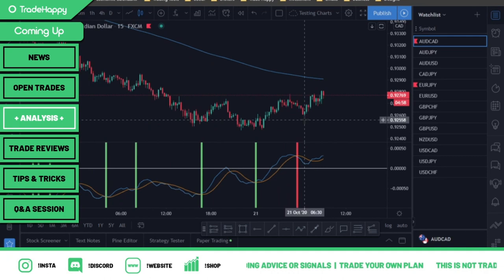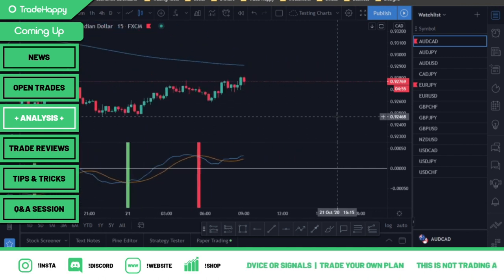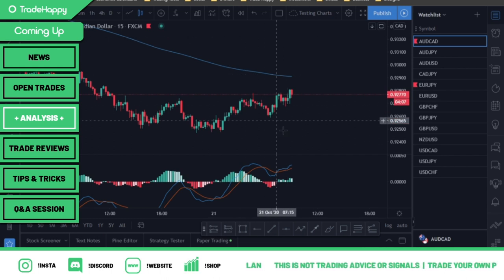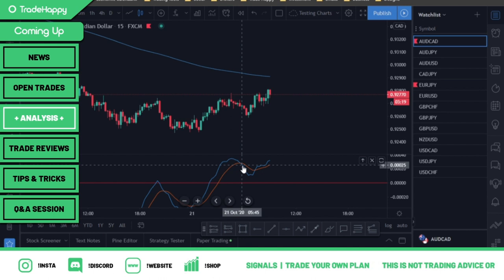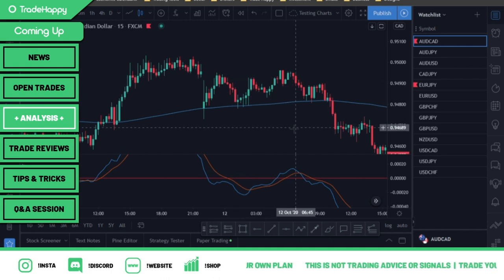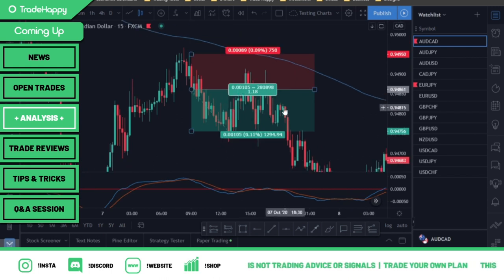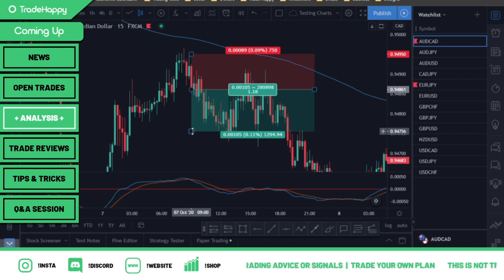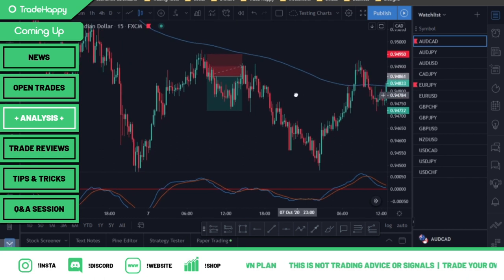MACD Scalping Strategy Anyone Can Trade | Trend Following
MACD Forex trading strategy for beginners. We hope you enjoy and can trade profitably using this simple FX strategy.

Timestamps
0:00 Intro
0:09 Start of the video